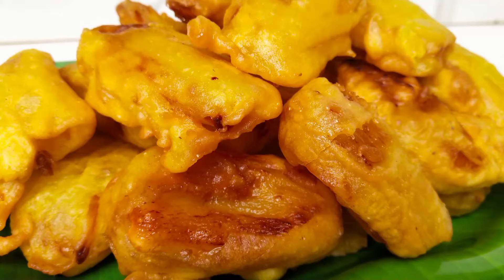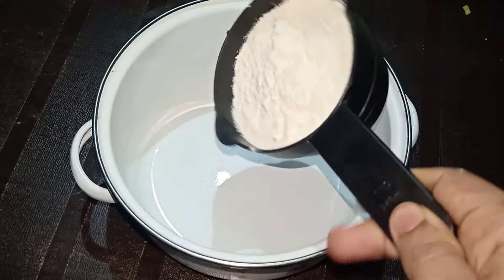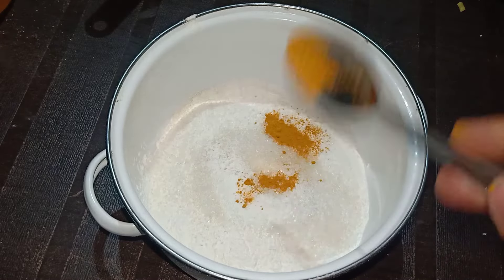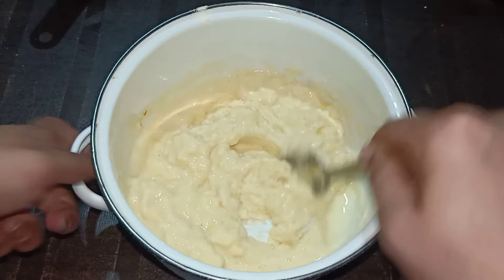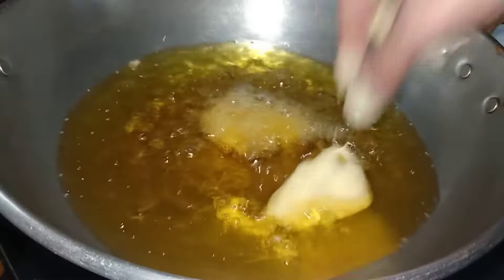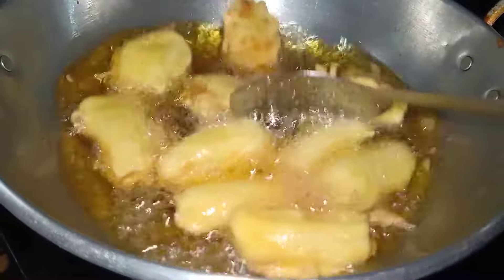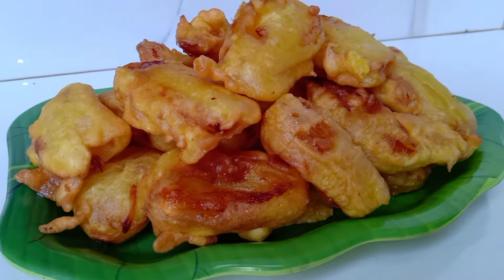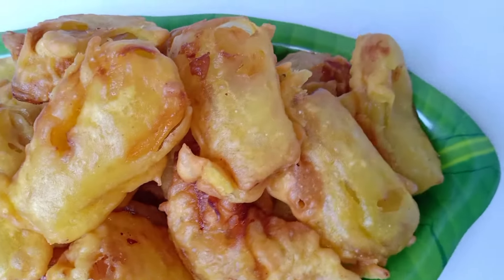ചക്കപ്പഴം ഉണ്ടെങ്കിൽ തയ്യാറാക്കു /ചക്ക പഴം പൊരി /chakkapazham pori / Jackfruit recipe in Malayalam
How to make a chakkapazham pori recipe in Malayalam/chakkapazham recipes / Evening snack recipe in Malayalam/ Easy and tasty evening recipe

ingredients
chakkapazham/Jackfruit
maida - 11/2 cup
turmeric powder - 1/4 tsp (optional)